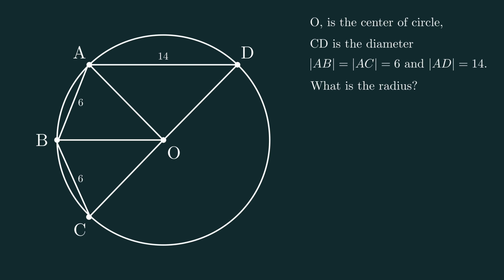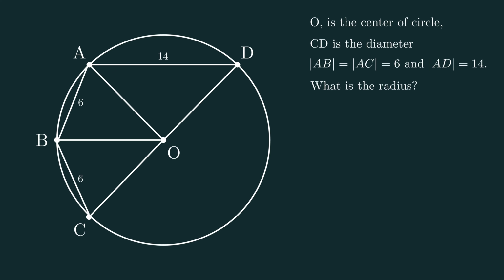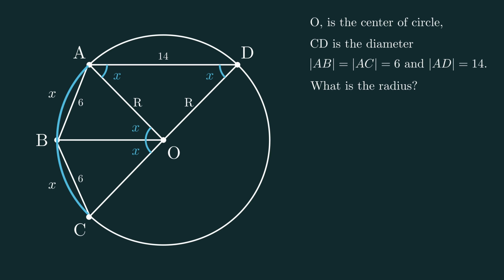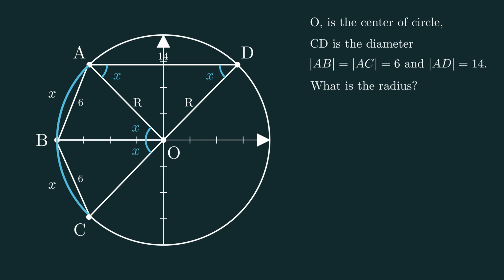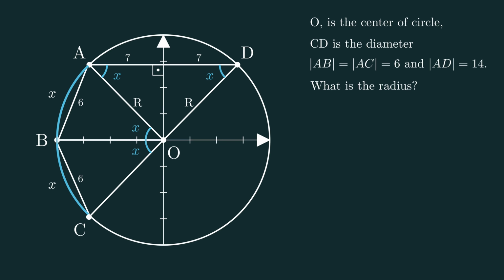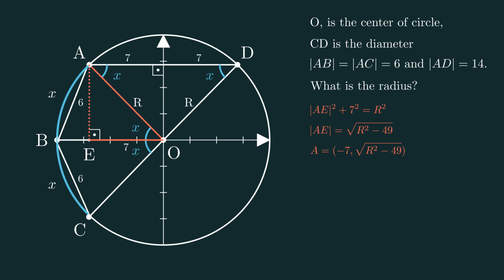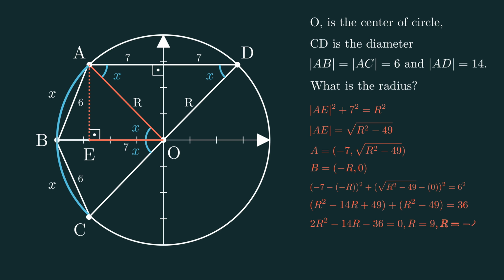Can You Solve This Singapore Math Olympiad Question?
In this video, we solve a real Singapore Math Olympiad question step-by-step using animated visuals to make it easy and engaging. Whether you're a student preparing for math competitions or just love challenging math problems, this video will guide you through the problem-solving process in a clear and simple way.